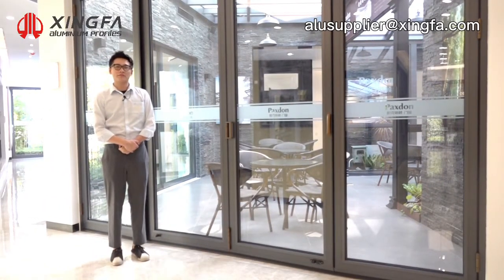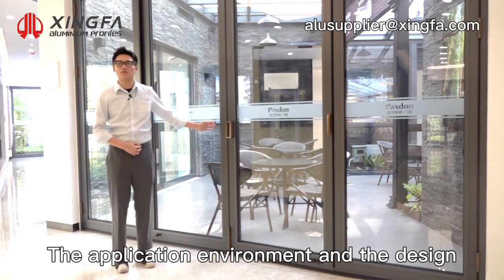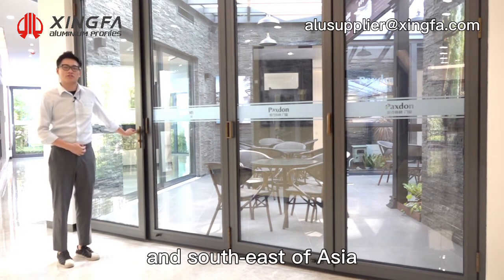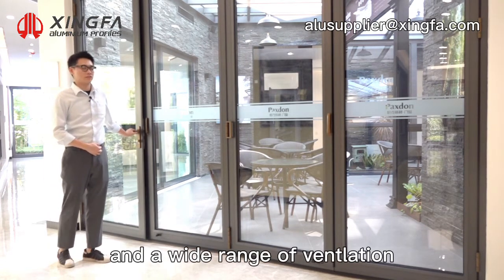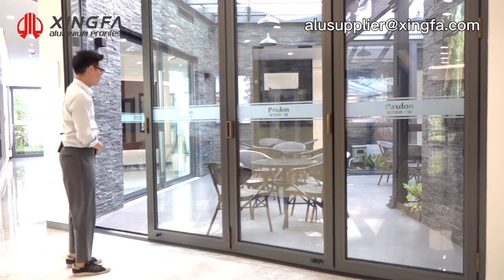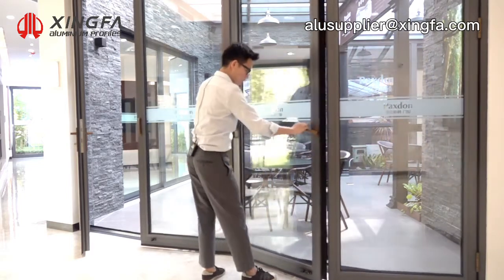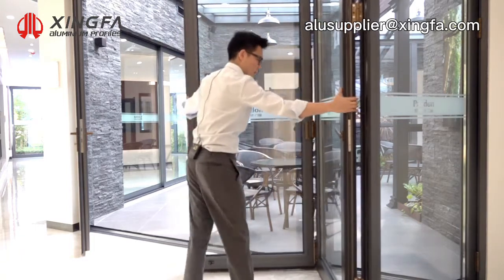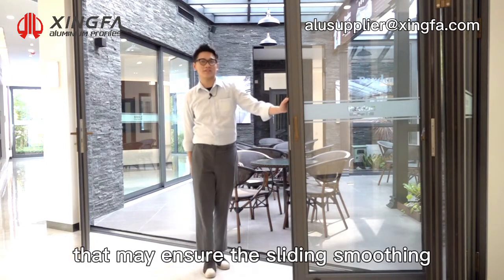XINGFA Paxdon - 78 Folding Doors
Xingfa Aluminium | Aluminium Window Supplier in China

Xingfa Aluminium, established in1984, is a leading aluminium window supplier in China. Xingfa focuses on producing aluminium extrusion profiles, aluminium window&door, curtain wall and other industrial aluminium profiles.

Xingfa Aluminium will continues to carry forward the spirit of keeping pace with the times and pioneering&innovation. Create Superior Xingfa, Build Centennial Brand!